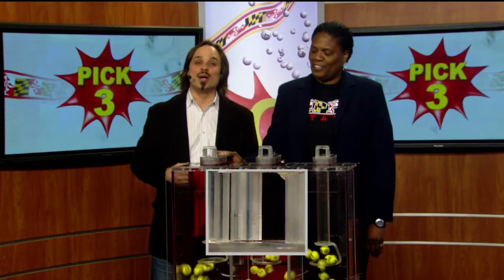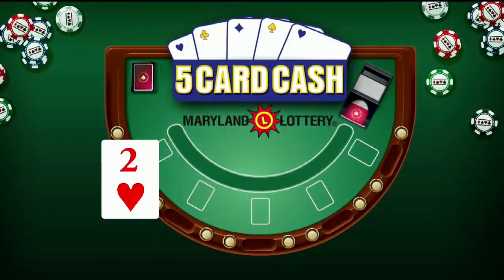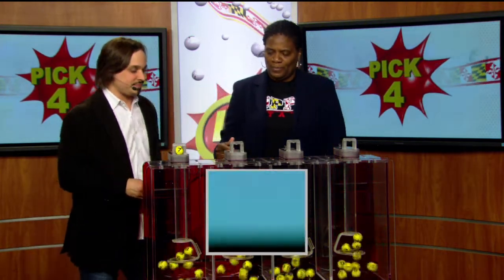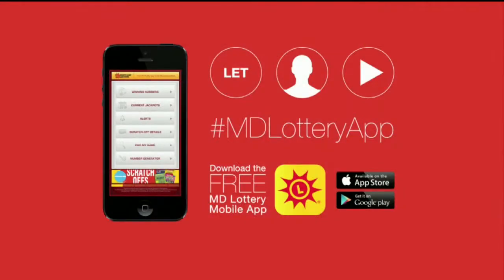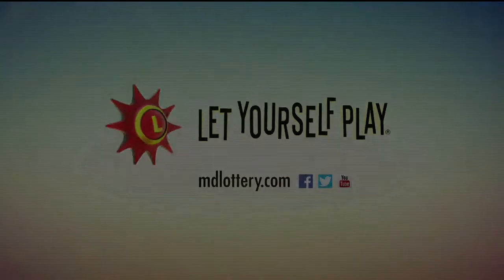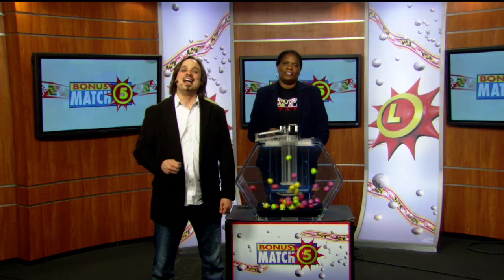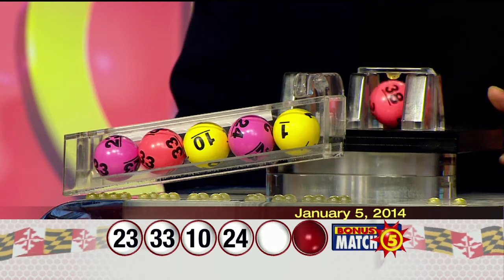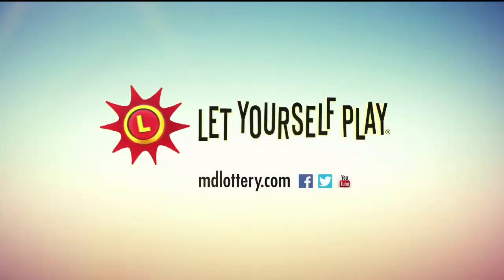1_5_14 - Evening